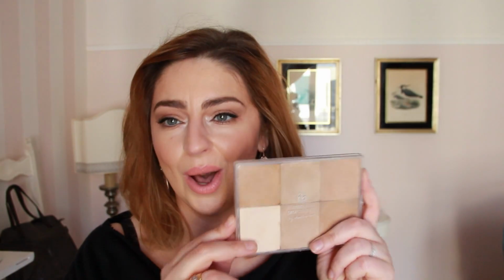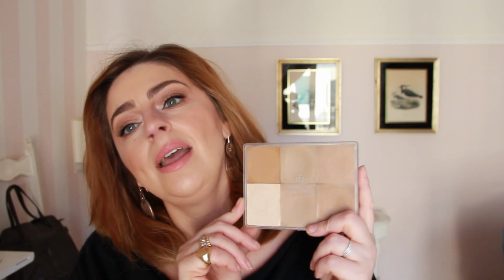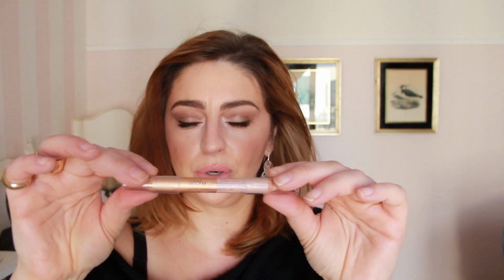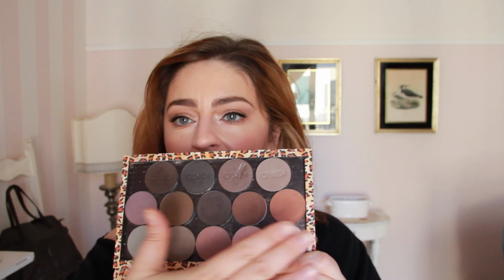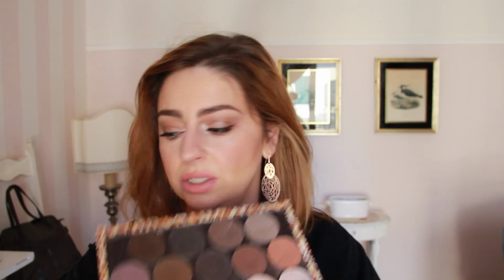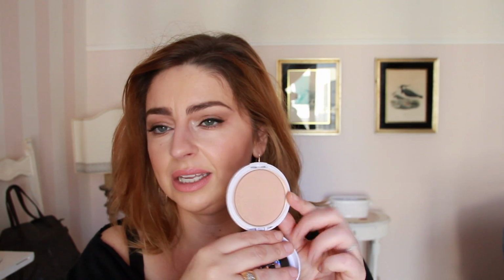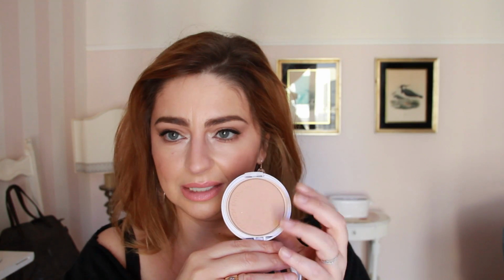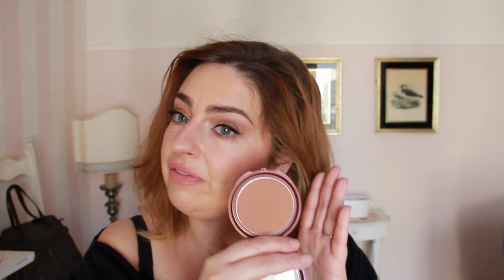Best of Beauty 2014